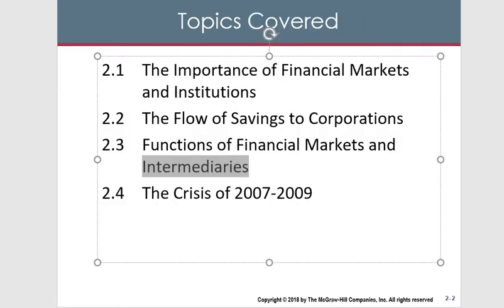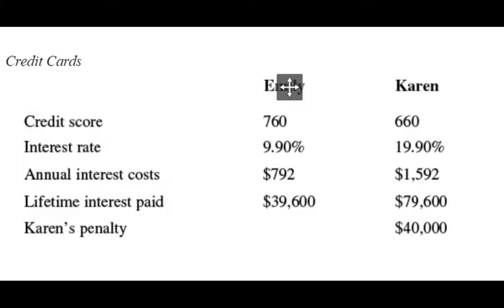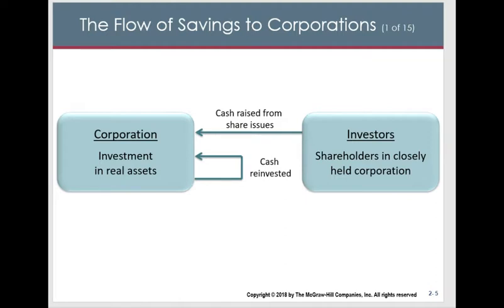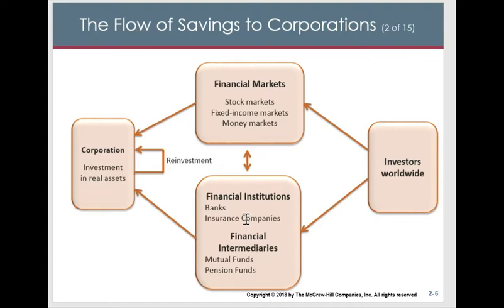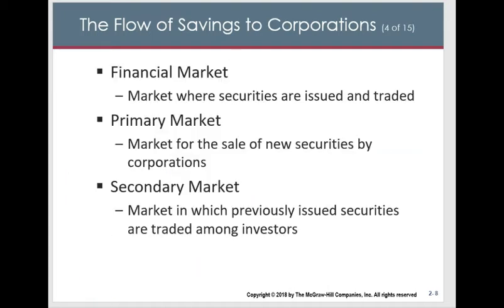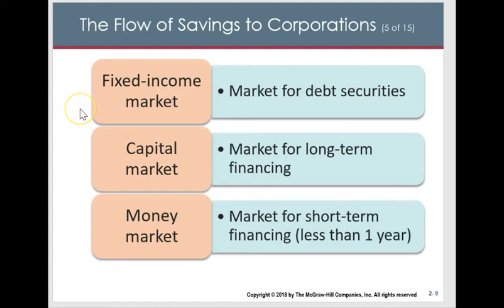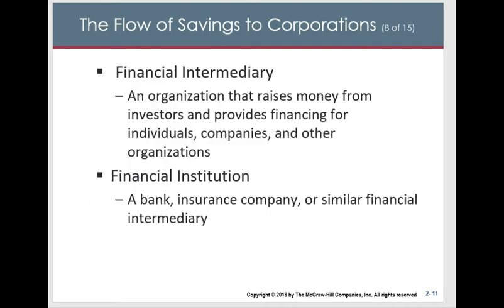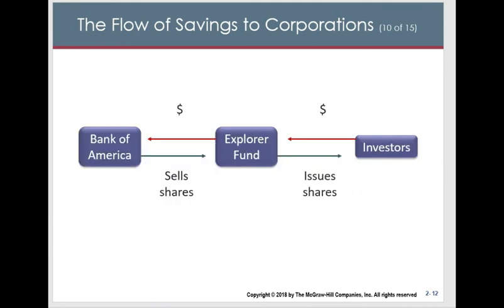Chapter 2 Part 1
MBA 500-F